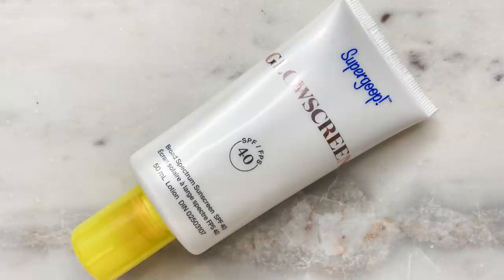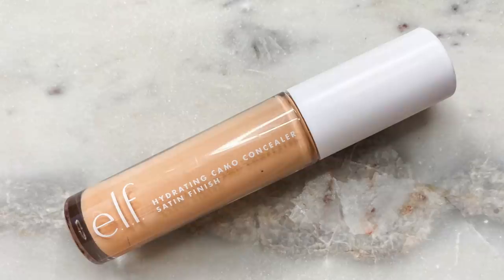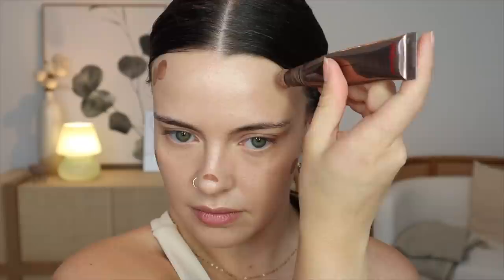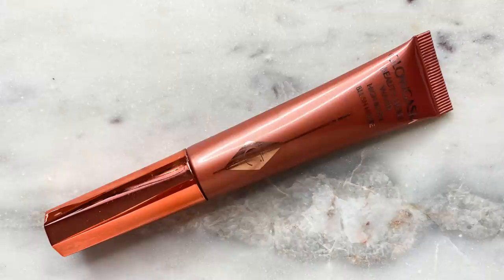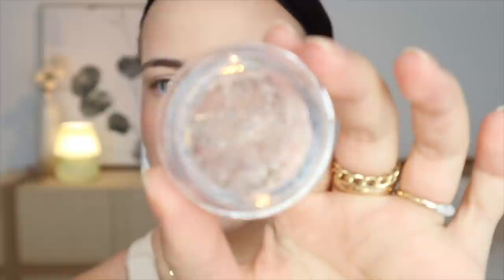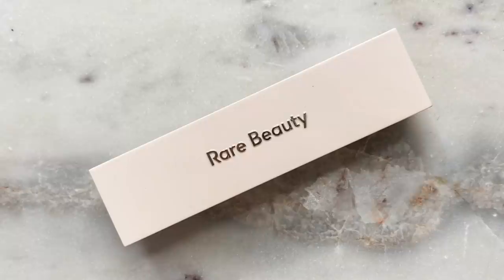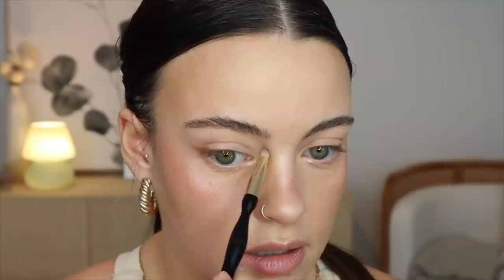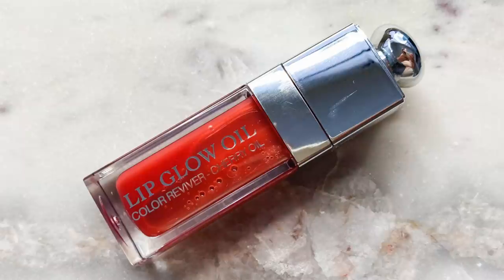The ✨Clean✨ Look | Julia Adams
🌟WEARING-
Jewelry-

🌟PRODUCTS USED-
-SUPERGOOP GLOWSCREEN-

-EM COSMETICS CUSHION FOUNDATION (gentle light)-
US & CAD

-CATRICE 5 IN A BOX PALETTE (010 golden nude look)-

-MARC JACOBS AT LASHED MASCARA- (RIP)

-ANNABELLE SKINNY MASCARA-

Colour changing bulbs